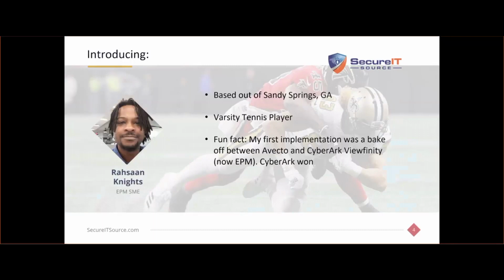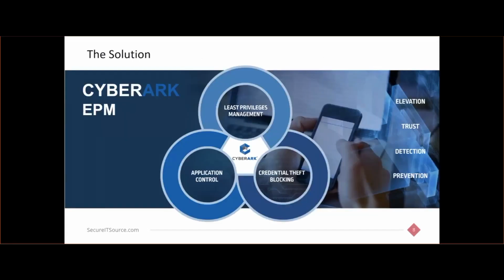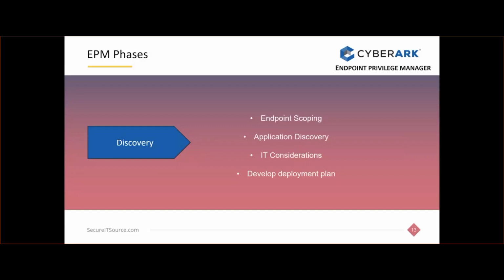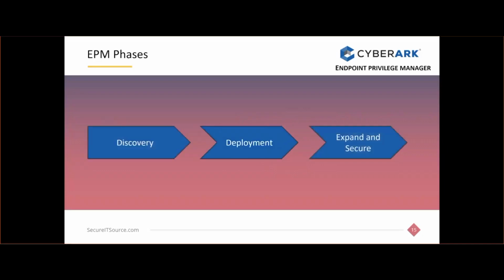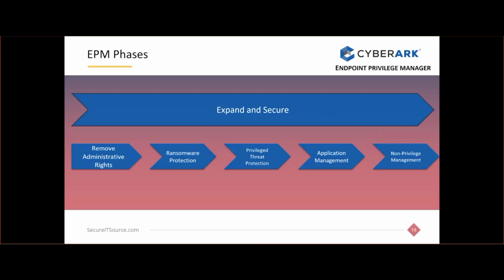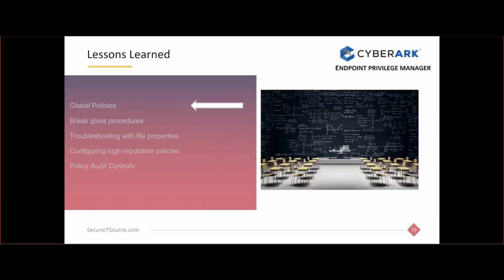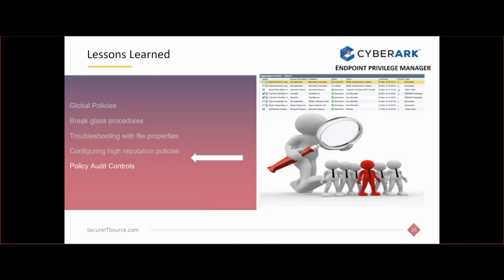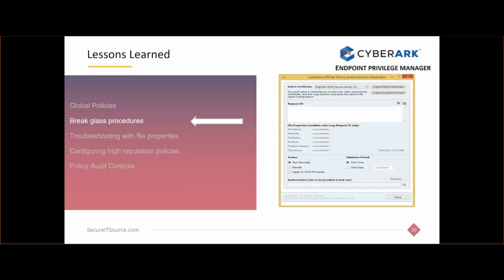Lessons Learned: How to Successfully Address Endpoint Privilege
Balancing end-point protection and productivity is a difficult task. Thanks in part to COVID-19, most organizations’ users are no longer geographically centralized and connected to the corporate network, making their workstations a primary target for malware.

Endpoint security, with an emphasis on Privilege management, has been identified as a tactical necessity and put a spotlight on industry-best endpoint security solutions like CyberArk Endpoint Privilege Manager (EPM).

In this webinar SecureITSource and CyberArk discuss:

- Building CyberArk Endpoint Privilege Manager (EPM) according to your enterprise's goals, meeting core requirements first

- Best practices and key success factors in your EPM deployment

- Core PAS integration: Loosely Connected Devices and how it can address privilege accounts when a workstation is offline